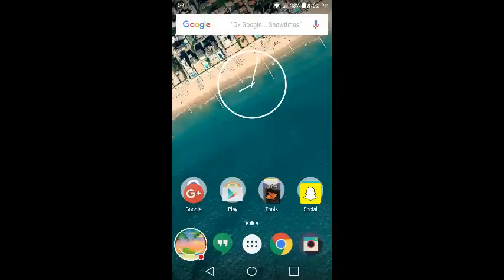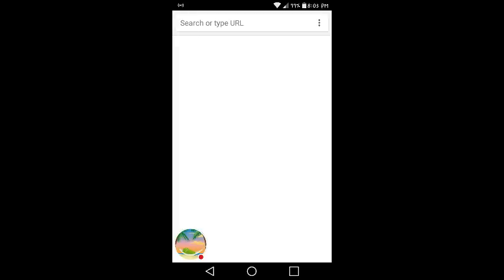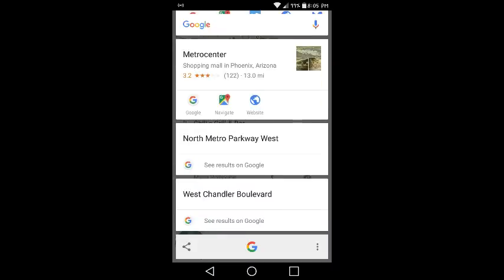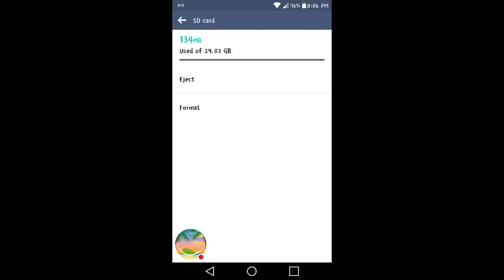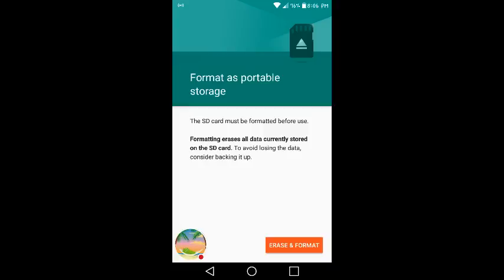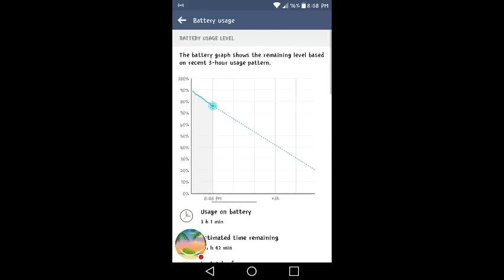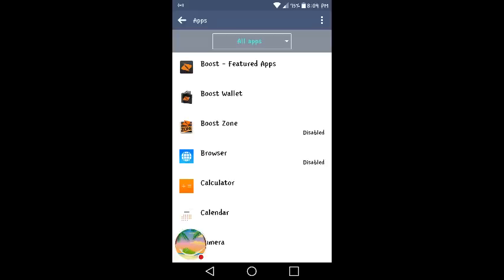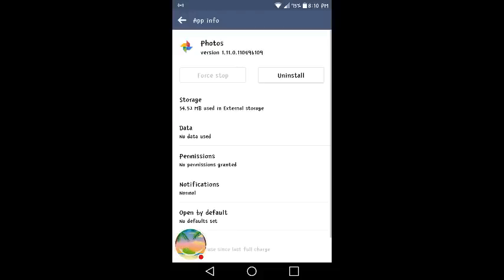Quick look at LG G Stylo 6.0 Marshmallow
A walk through of some changes on the LG G Stylo from updating to 6.0 Marshmallow